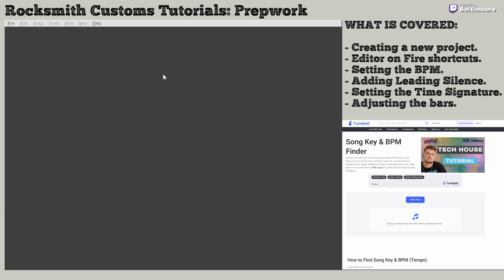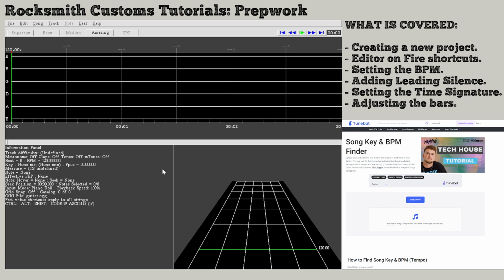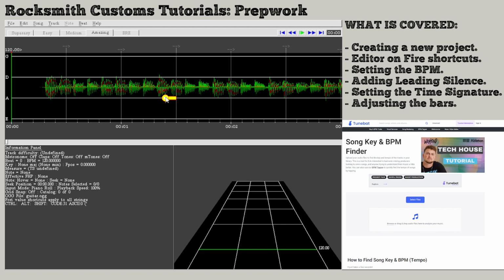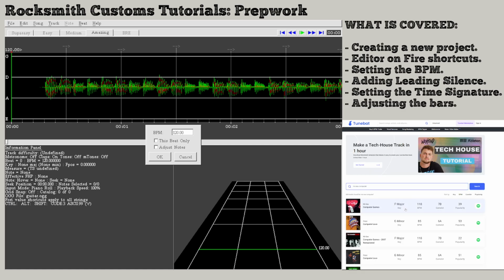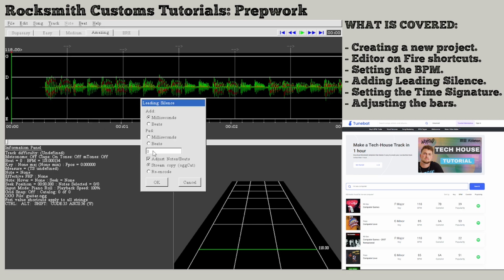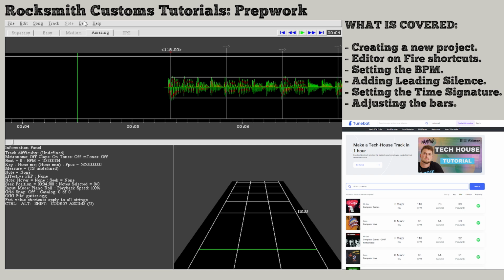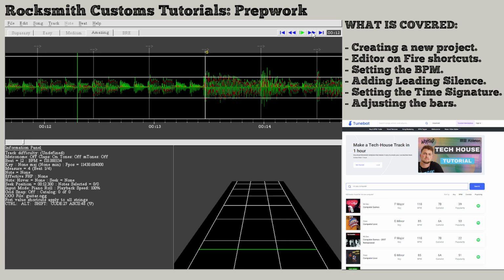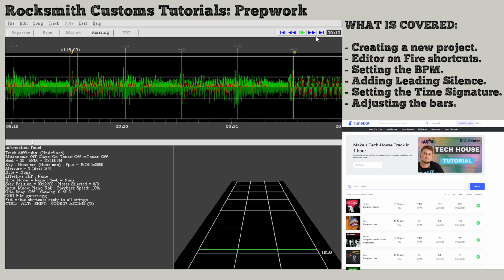Rocksmith Customs Tutorials: Setting the foundations for GREAT custom charts.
A short video to help new charters understand the basics of setting up a new  track in Editor on Fire.

In this video, I cover:
00:00 - Creating a new project.
02:45 - Setting up the BPM.
03:28 - Adding Leading Silence.
04:32 - Adjusting the bars correctly.
04:51 - Setting up the Time Signature.